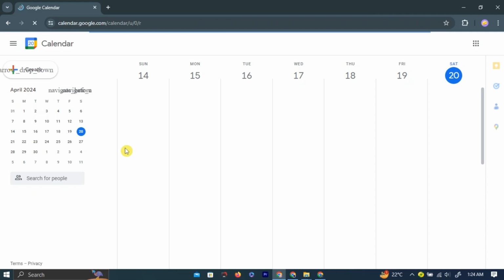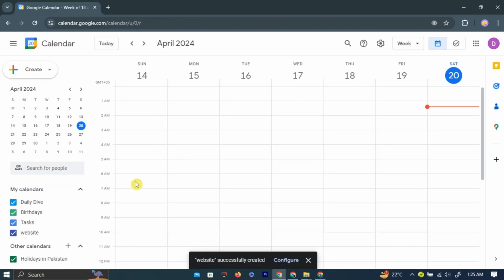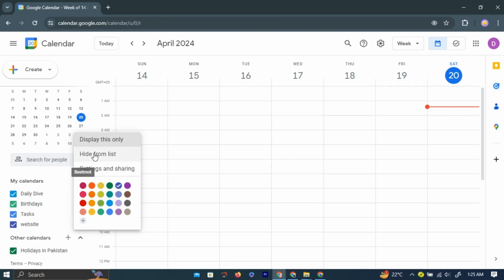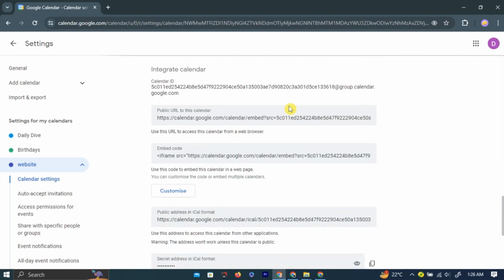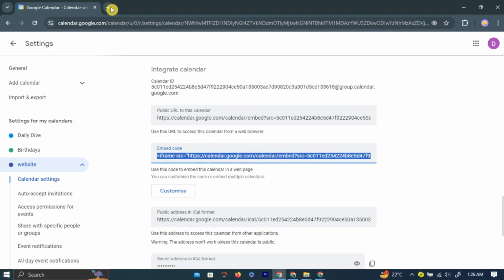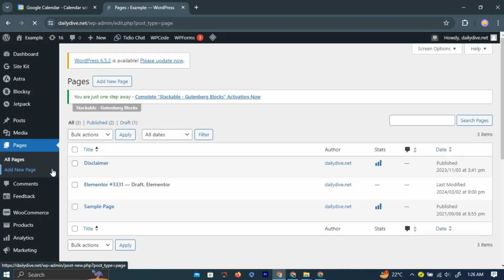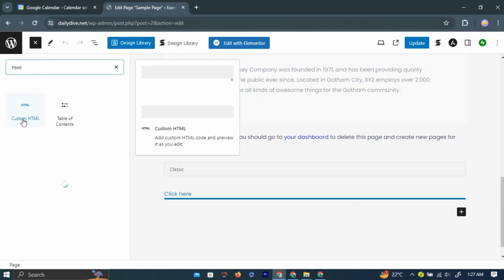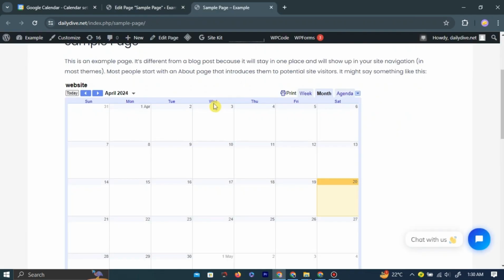How to Add Google Calender in WordPress (2024 Update)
Keep your visitors up to date with your events by integrating Google Calendar into your WordPress site! Our 2024 guide is perfect for anyone looking to enhance their site's functionality with real-time event updates.

Join us as we walk you through the step-by-step process of adding Google Calendar to your WordPress website. Whether you're organizing community events, running a busy workshop schedule, or just keeping your team informed, Google Calendar is an excellent tool for seamless event management directly on your site.

We'll cover how to use plugins and widgets that make integration easy, how to sync your Google Calendar with your WordPress site to display events dynamically, and tips for customizing the calendar's appearance to fit your website's design. Learn to manage event displays effectively, ensuring your visitors always have access to the latest schedule.